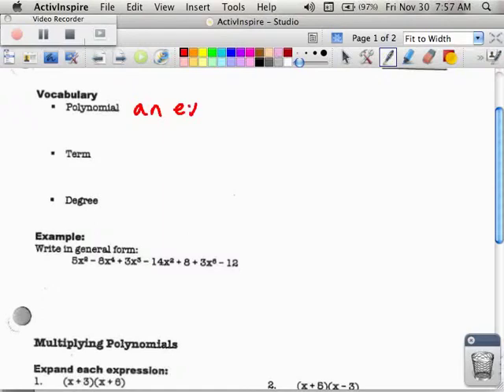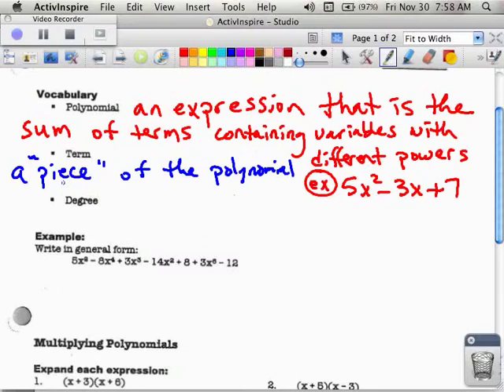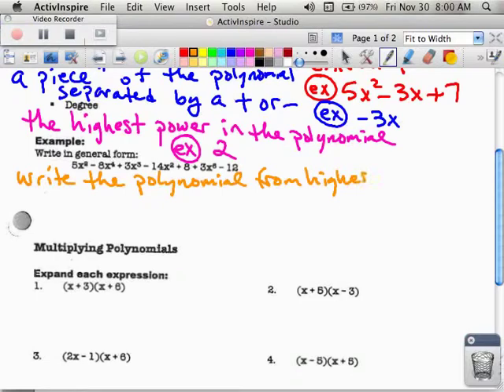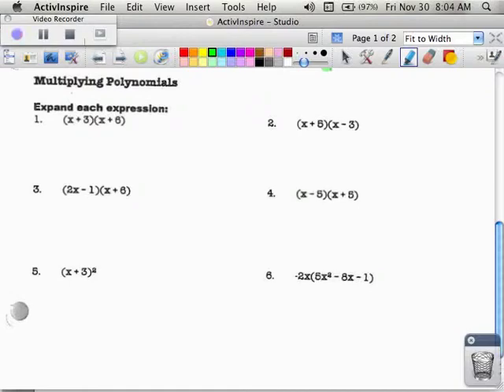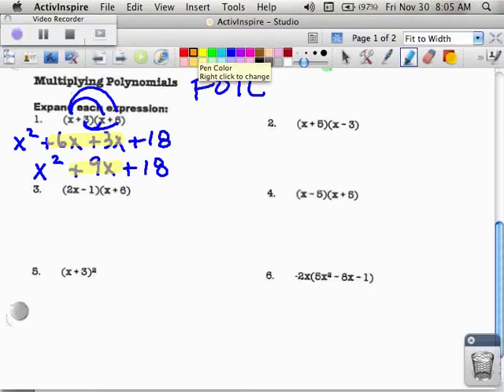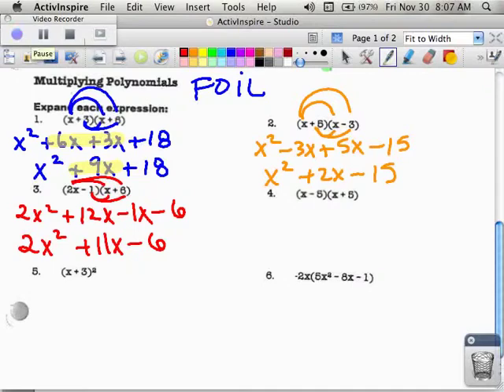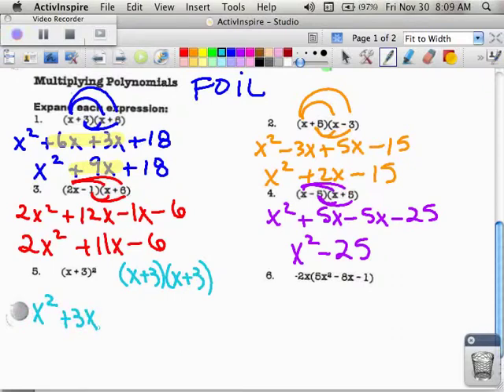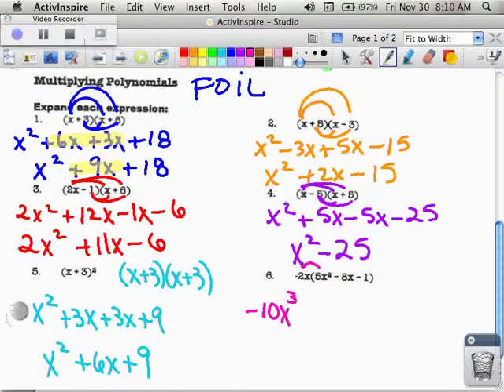aa7 1 1